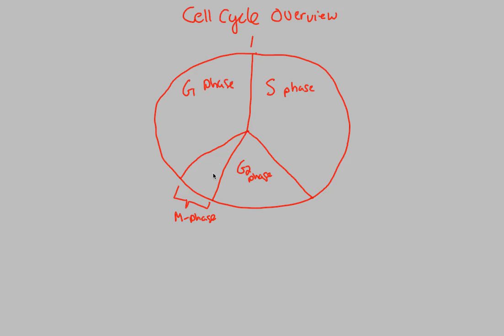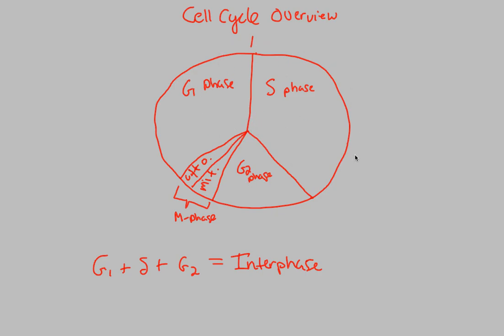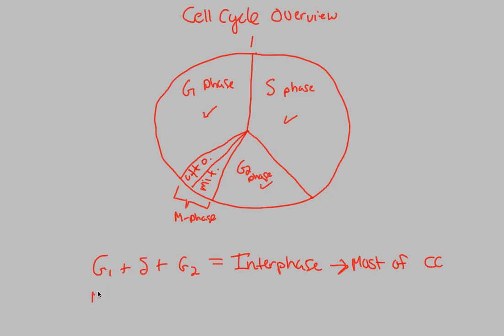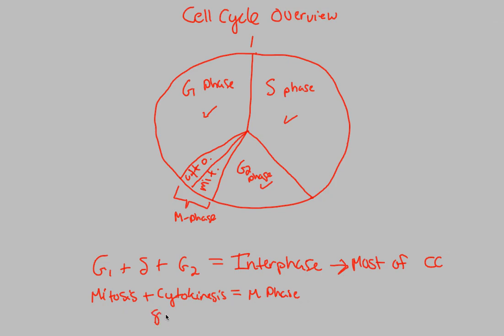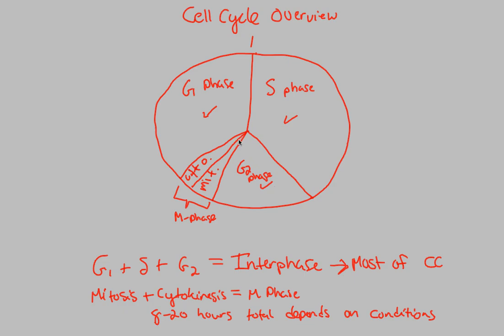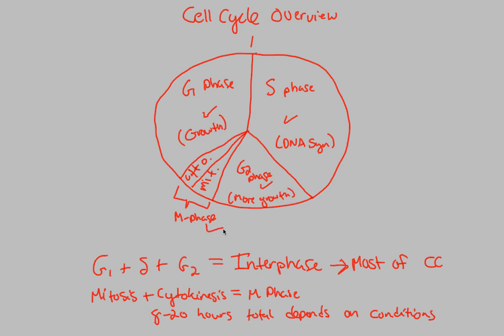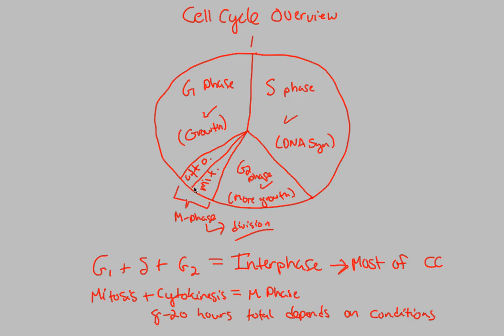Cell Cycle - Overview | BIALIGY.com